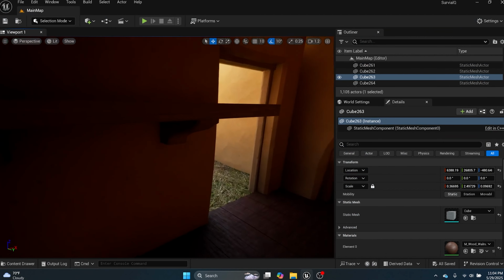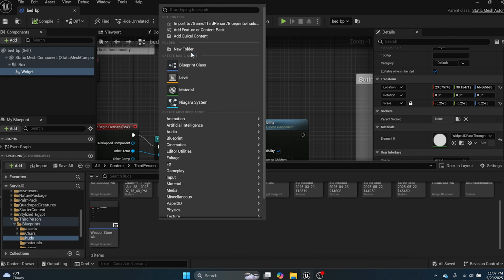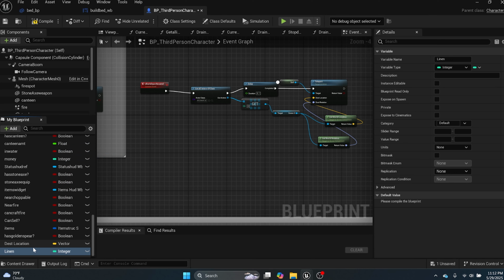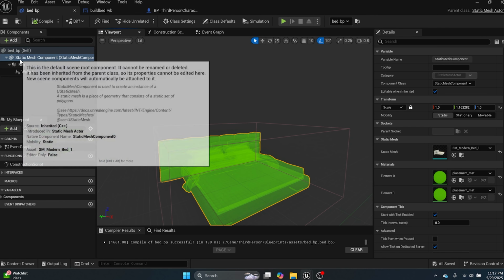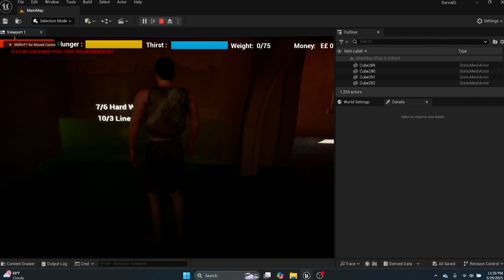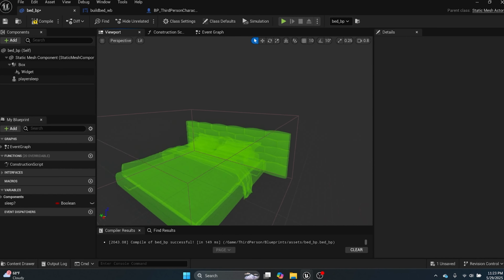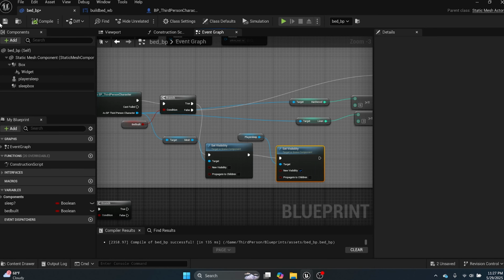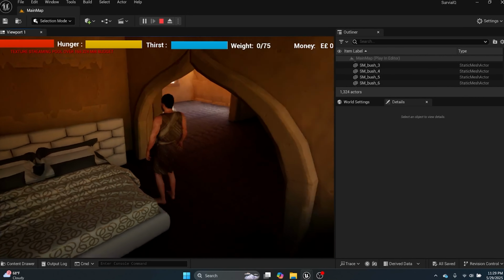UE5 Survival Game Series Part 50: Build A Bed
In this episode we make a Bed